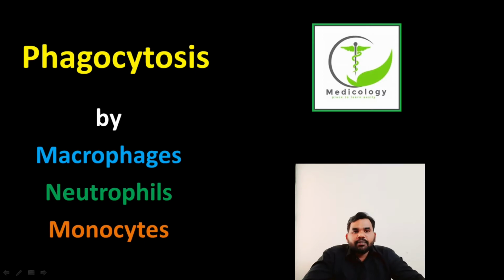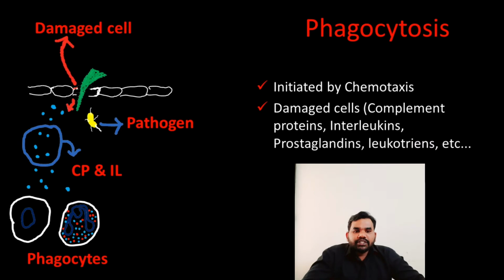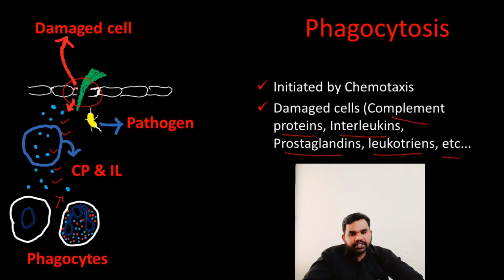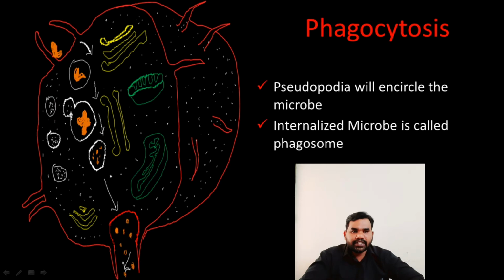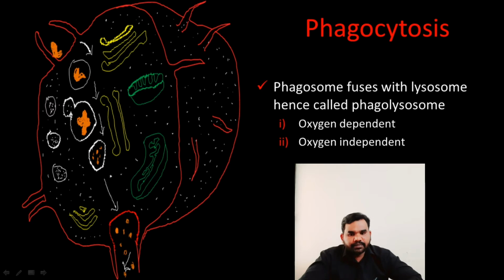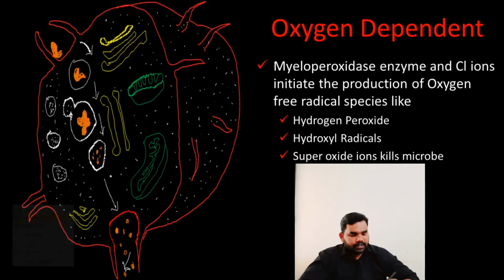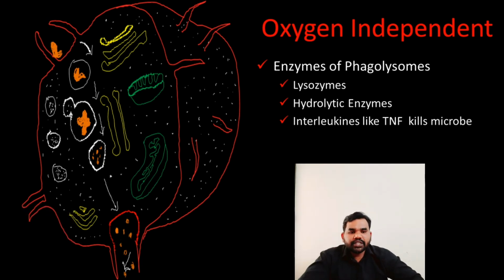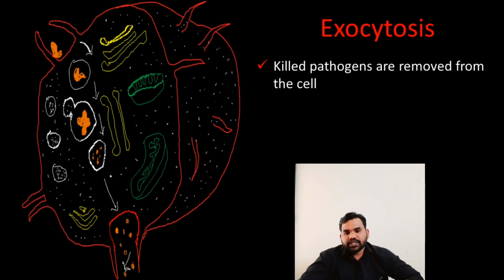Phagocytosis in detail